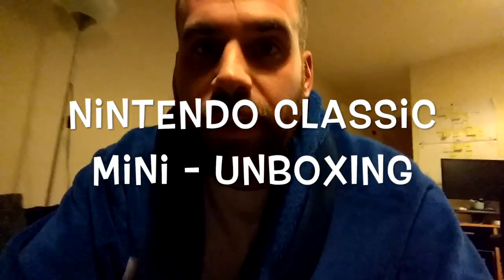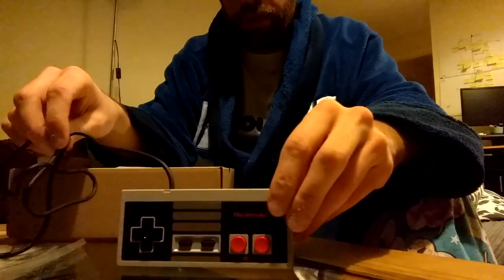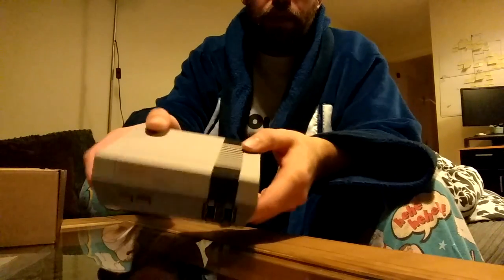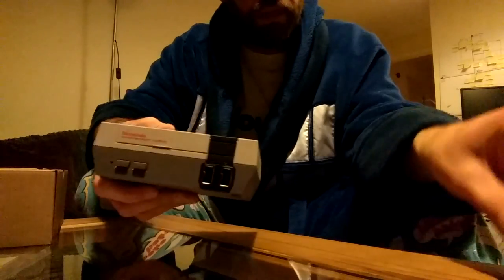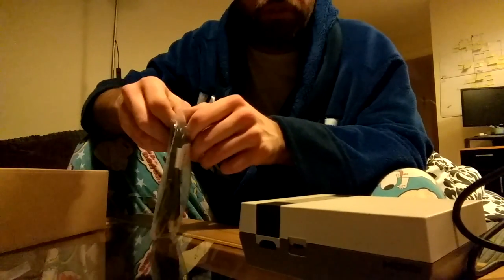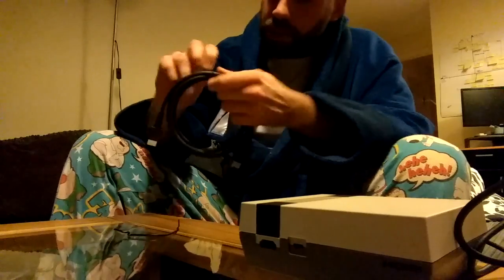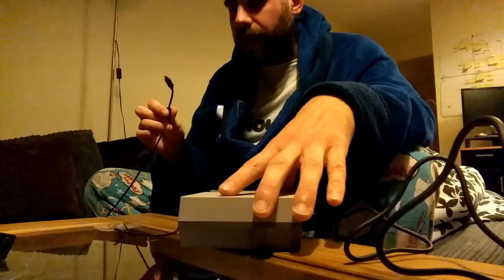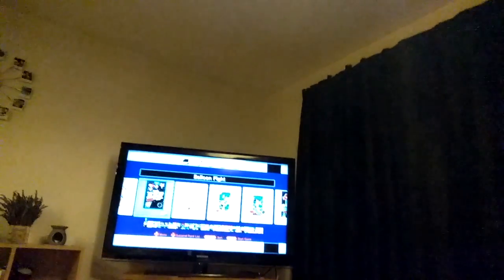Unboxing Nintendo NES Classic Mini & Short Cable Problem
Unboxing the Nintendo NES Classic Mini, 11th Novemeber 2016 - will you need a HDMI or USB extension cable? Probably.